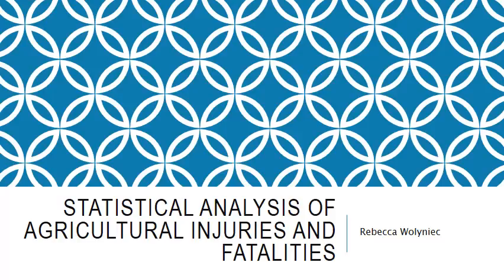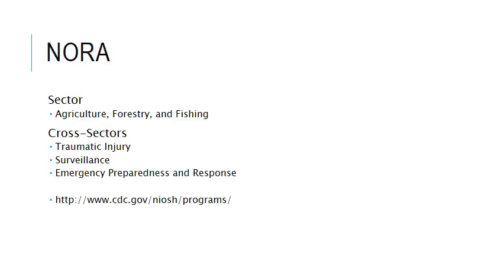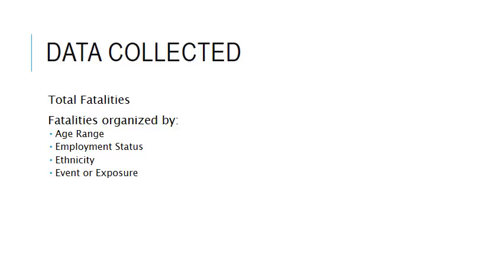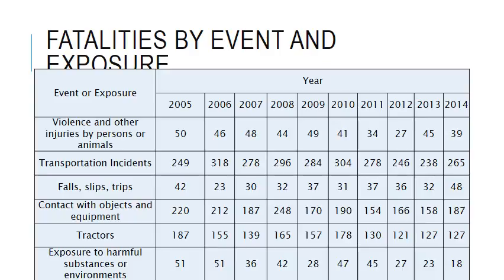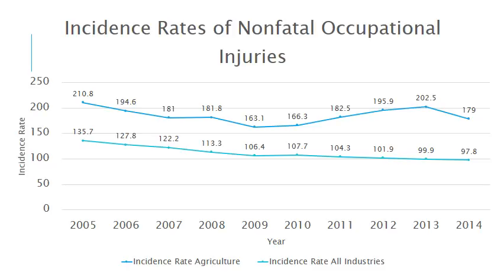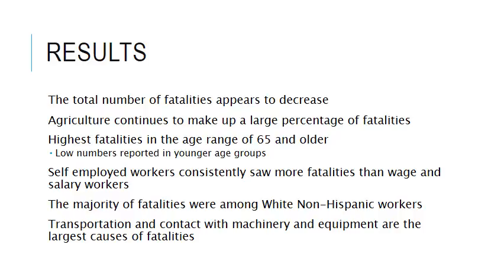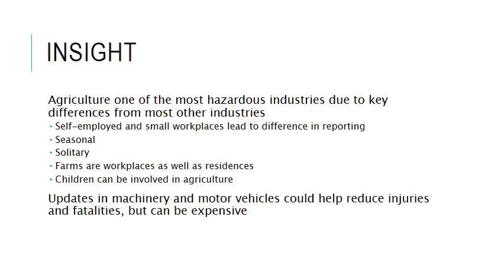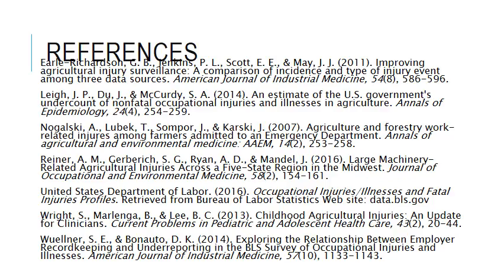EHS 141 Final Presentation